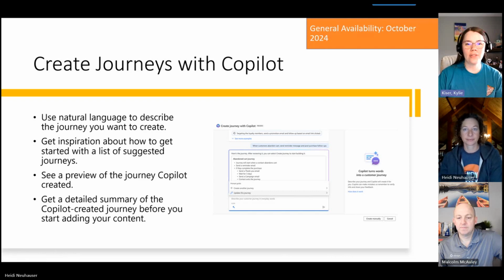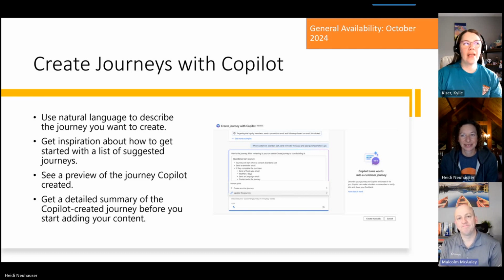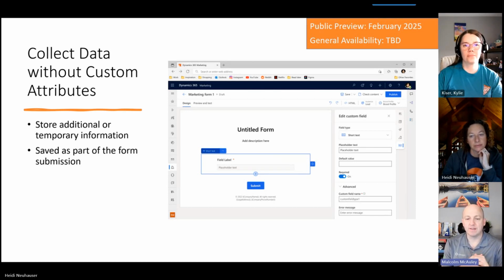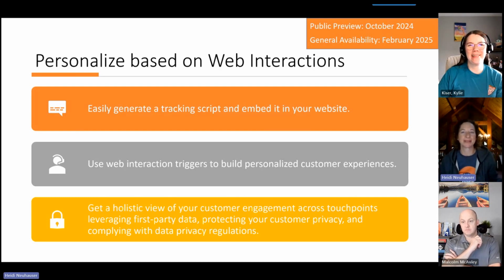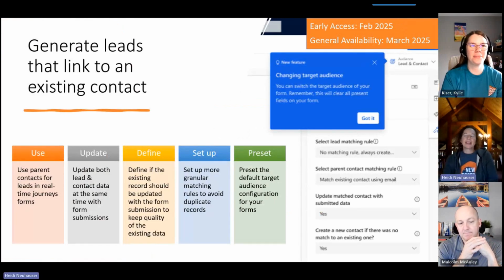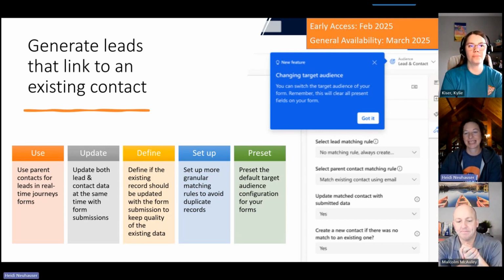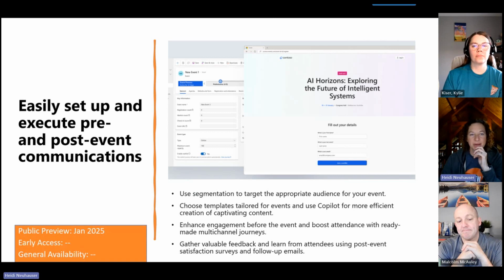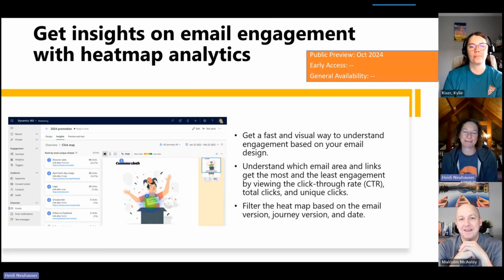Power Tips: What's new in Customer Insights Journeys 2024 Release Wave 2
0:00 Intro
0:26 Create Journeys with Copilot
2:59 Collect Data without Custom Attributes
4:23 Personalize based on Web Interactions
5:28 Export Data to Own Storage
6:57 Generate leads that link to Existing Contact
8:37 Set up Pre and Post Event Communications
10:26 Click map on Emails